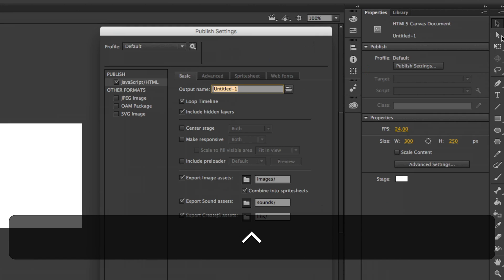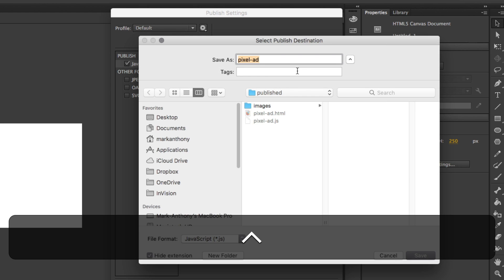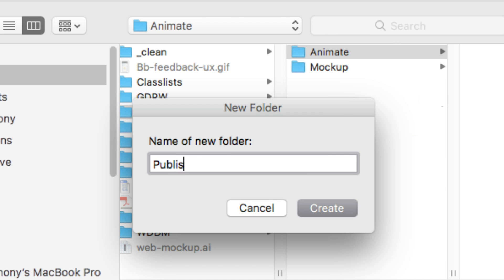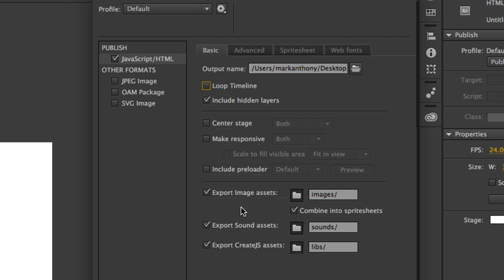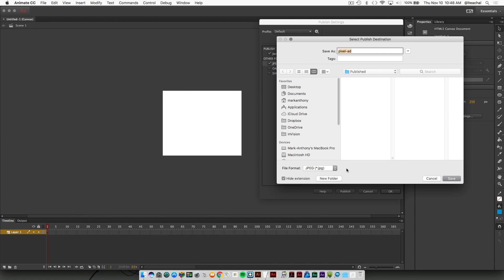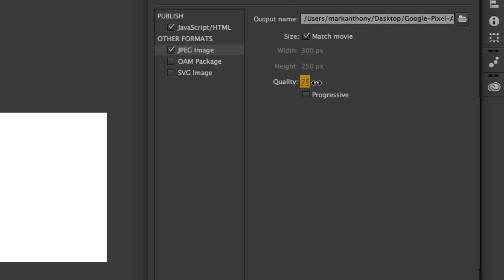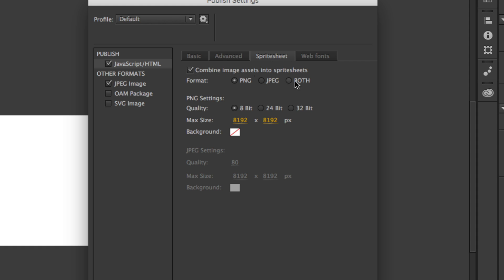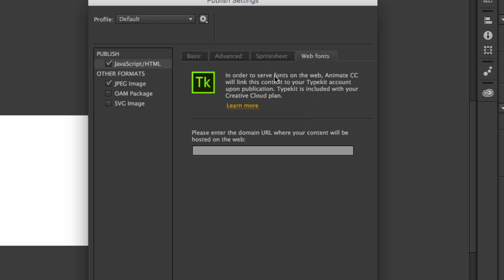03 - The Properties Panel: Creating HTML5 Google Ads with Adobe Animate CC